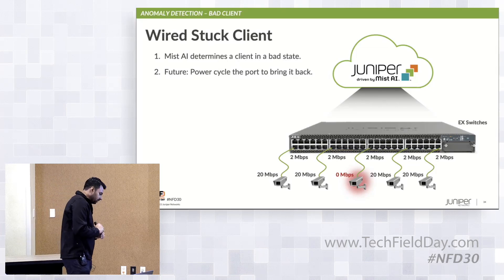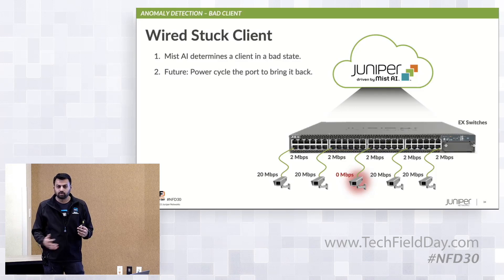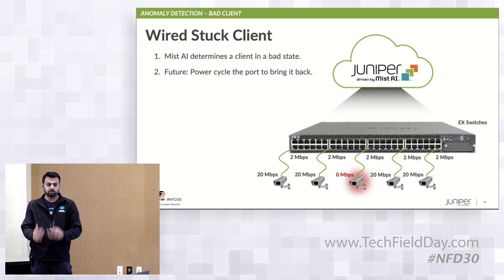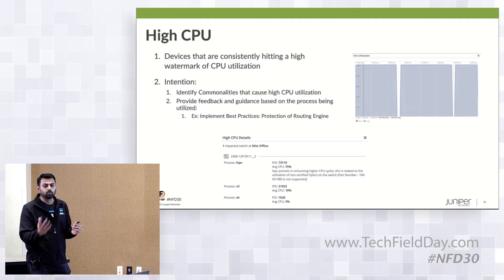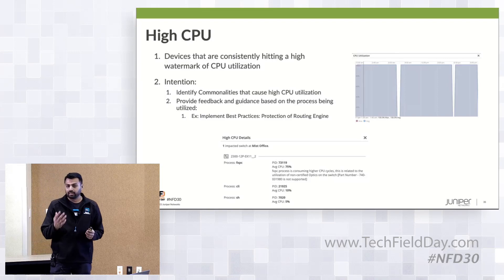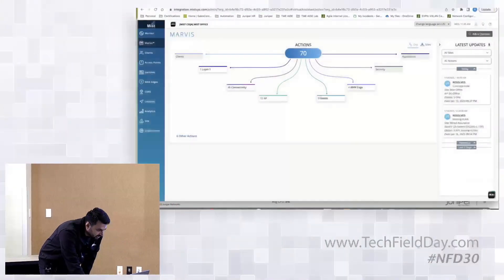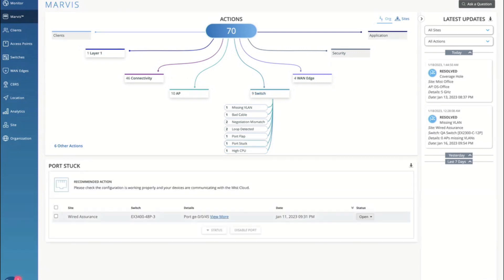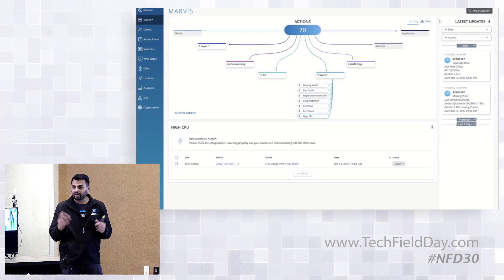Demo - Day 2 Operations with Two New Juniper Marvis Actions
Marvis is the industry's first and only virtual network assistant driven by Mist AI. In this demo, you'll see how the latest features added to Marvis simplify Day 2 operations and further enhance the customer experience.

Presented by Abhi Shamsundar. Recorded live at Networking Field Day 30 in Silicon Valley on January 18, 2023. for more information.